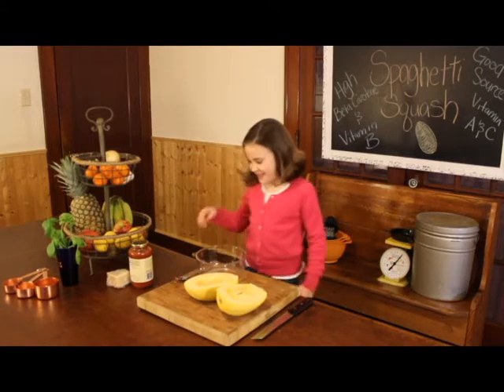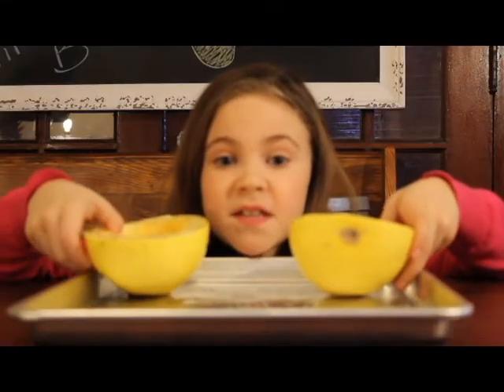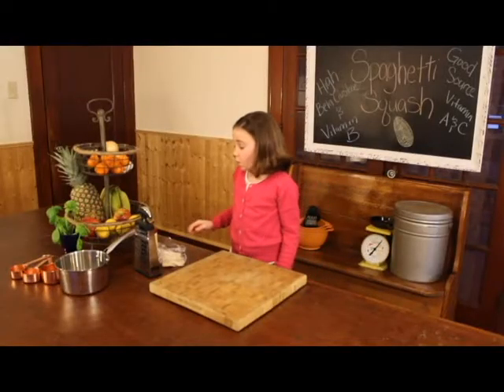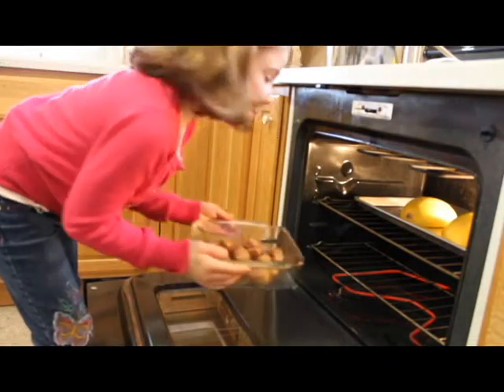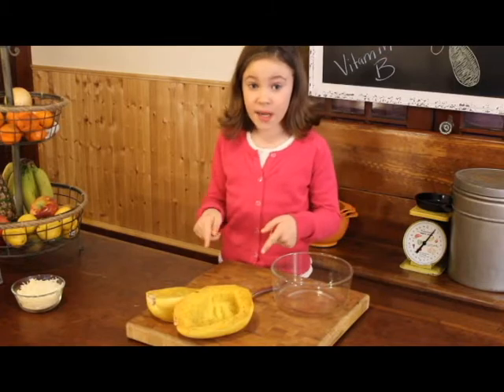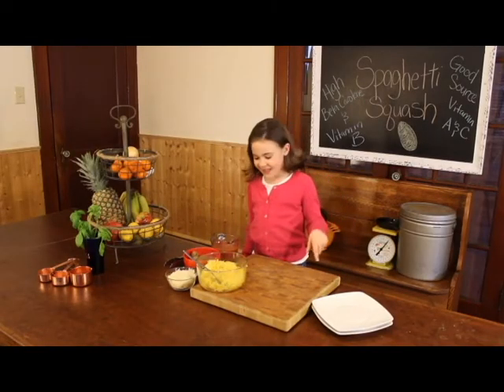Don't Yuck My Yum- Spaghetti Squash Spaghetti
Healthy cooking that kids will love!!